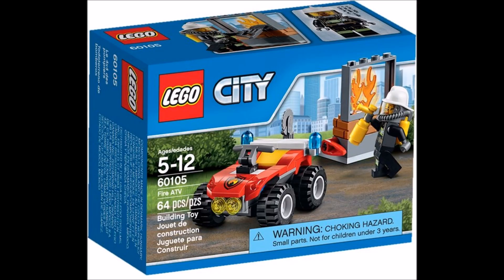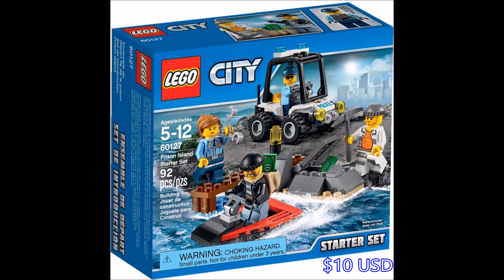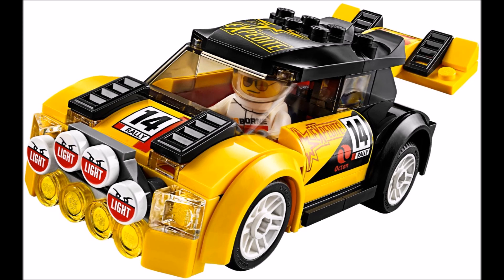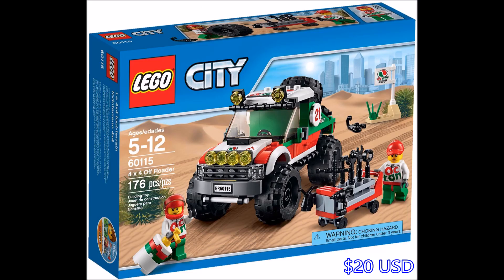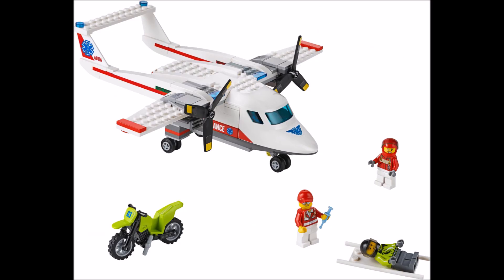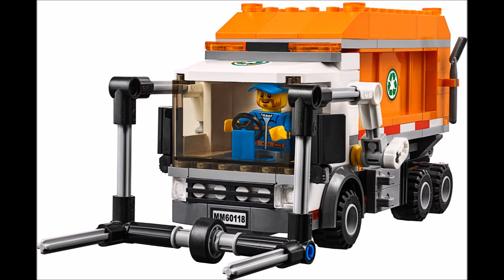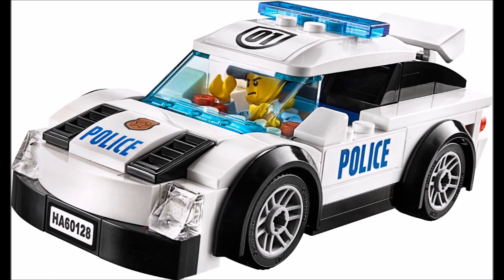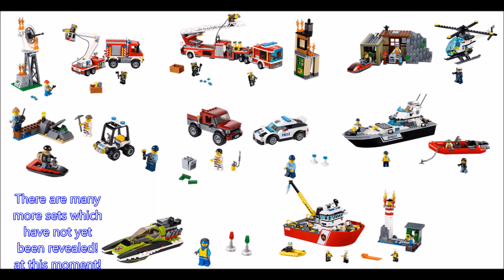2016 Lego City Winter Sets! (Part 1 Smaller Sets)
What's up guys, LMB Productions here with some brand new images of the first wave of 2016 Lego City sets! There are still many sets that do not have official images at the time this video was uploaded. I will definitely do a part 2 once they are revealed!